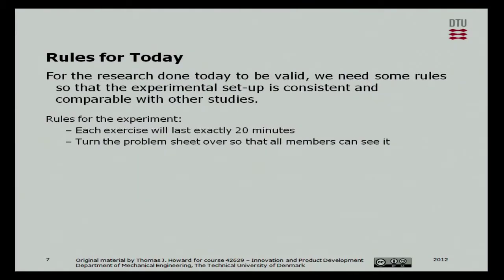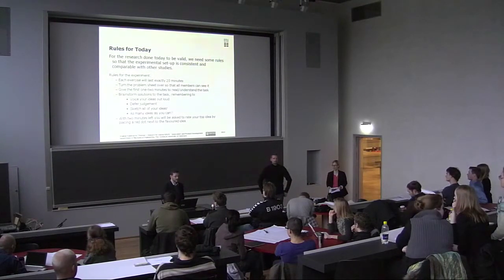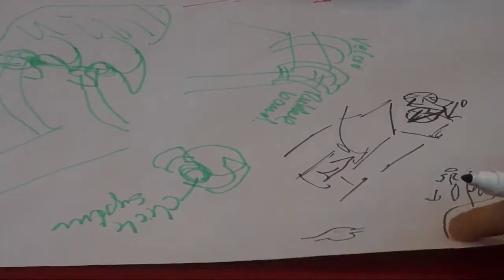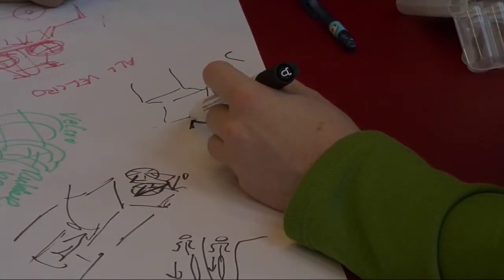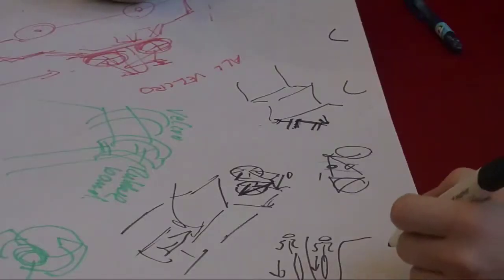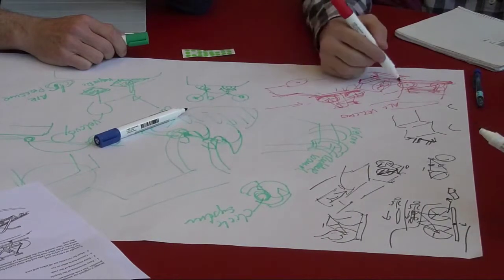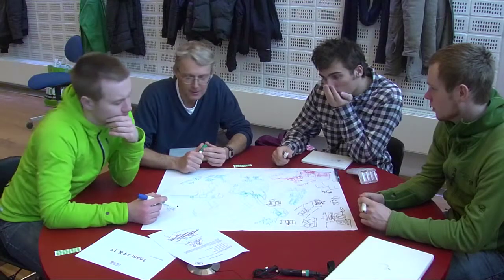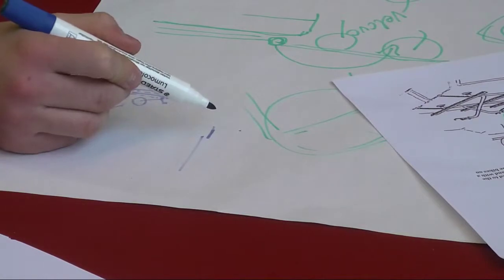04-1/4: Creativity and problem solving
Creativity; Chapters: 00:00 - Introduction; 01:00 - Today's learning objectives; 03:00 - Rules for today; 04:00 - Grouping; 09:00 - Exercise workshop;